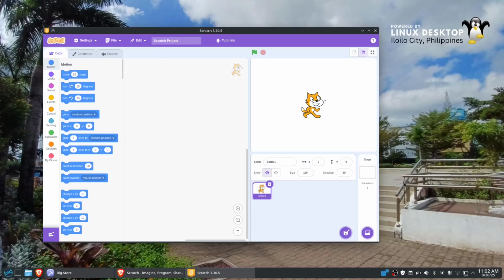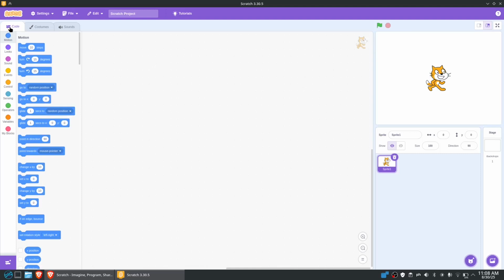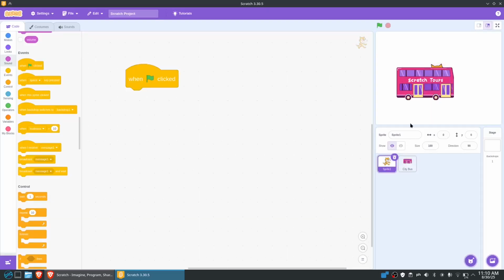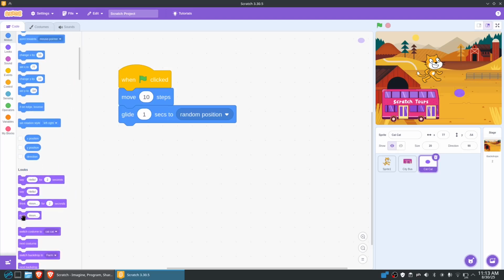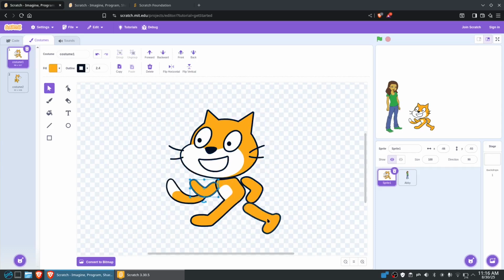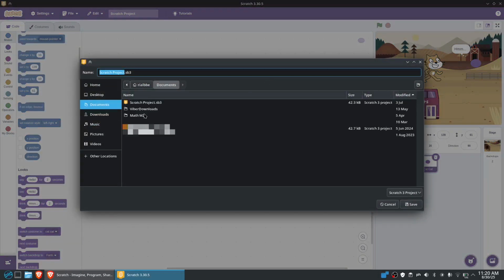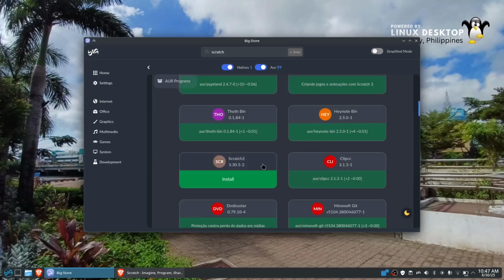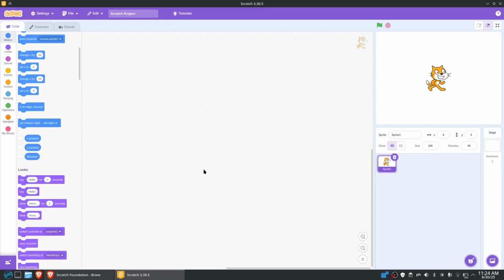Scratch v3 fun coding for kids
Welcome back to rialbbe tv and our "Gadget" series!

Today, we're exploring one of the most powerful and fun tools for creation: Scratch 3.0! Whether you want to build a video game, an animated story, or an interactive art project, Scratch gives you the power to do it all with simple, drag-and-drop blocks.

In this video, we'll take a deep dive into both the desktop and web app versions of Scratch. Plus, I'll walk you through a quick and easy tutorial on how to install the offline version on Big Linux OS, making it the perfect platform for all your creative ideas.

Join me and get ready to turn your imagination into reality!

💬 What's the first project you would build in Scratch?

---Gadgets---
1. Camera
2. Microphone
3. Tripod / Stand
      3-Axis Handheld Gimbal Model H4
4. Laptop